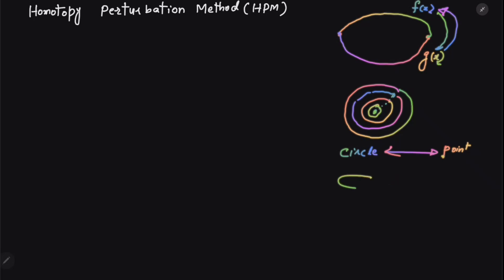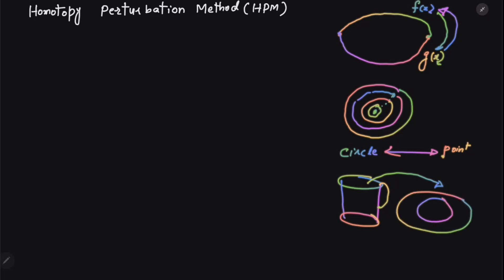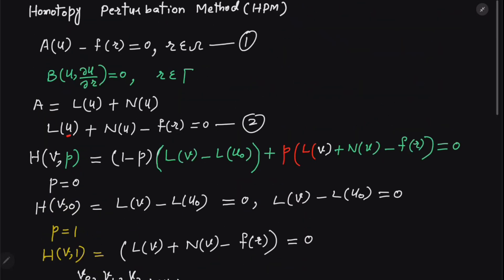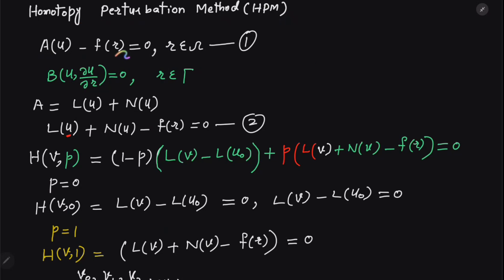Lecture 10| Homotopy Perturbation method: Introduction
Exploring the homotopy perturbation method offers a fascinating approach to solving differential equations.  This method elegantly blends perturbation techniques with homotopy concepts.  It provides a powerful tool for tackling both linear and nonlinear problems.  The homotopy perturbation method often simplifies complex calculations. Its applications span various fields of science and engineering.